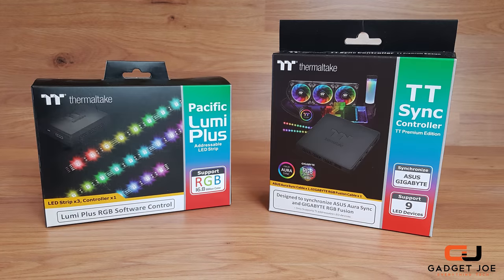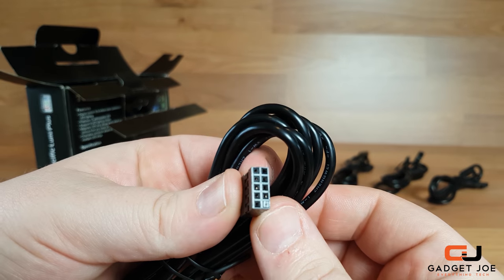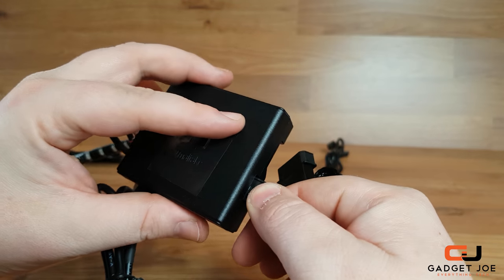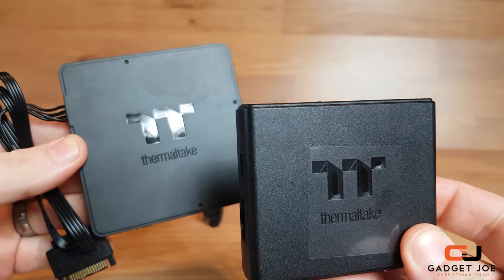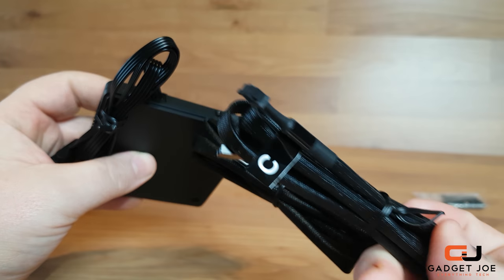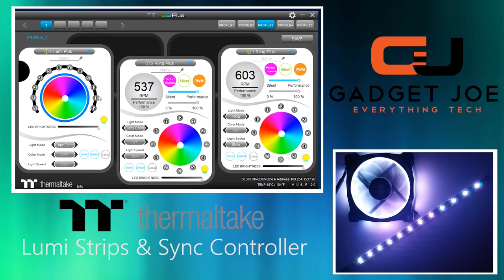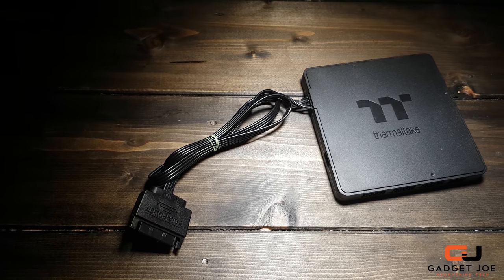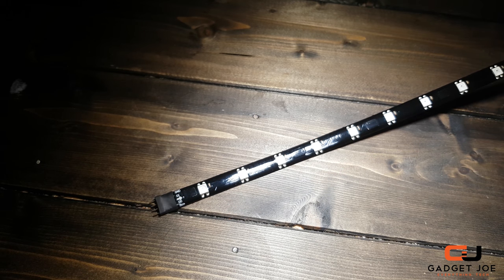Thermaltake Lumi Plus Strips & Sync Controller Premium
Check out the incredibly stunning new Pacific Lumi Strips by Thermaltake alongside their incredibly diverse and functional Tt Sync Premium Controller that allows you to control upto 9 devices at once with 1 unit with multiple lighting presets and even voice control!

Products used for recording this video:
• Camera 1: Sony A6000
• Camera 2: Canon SX620